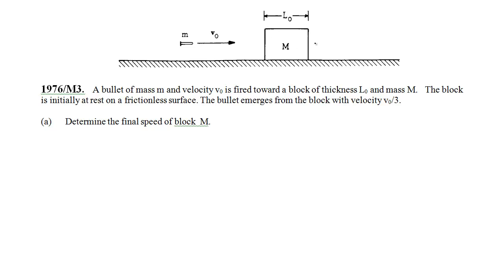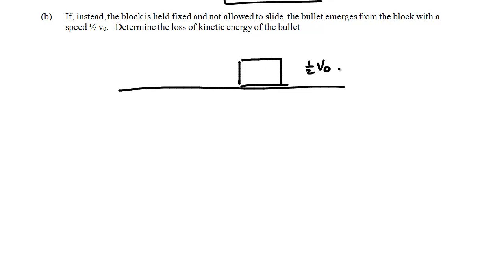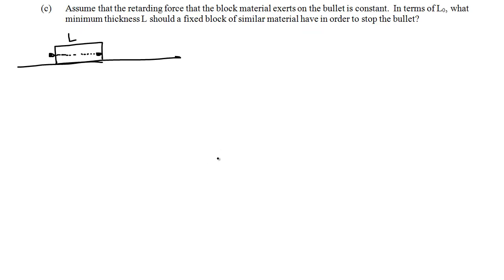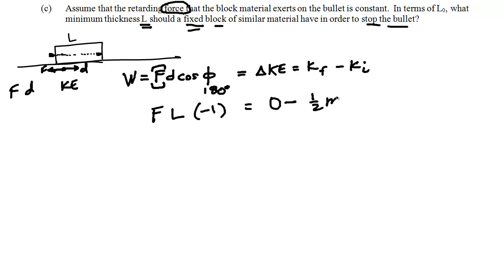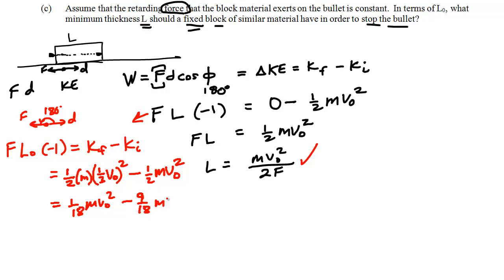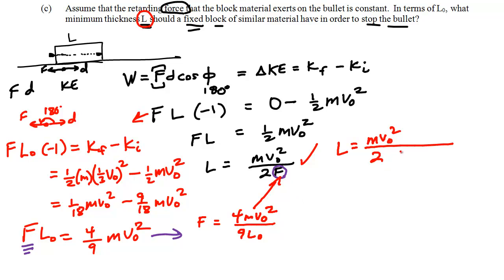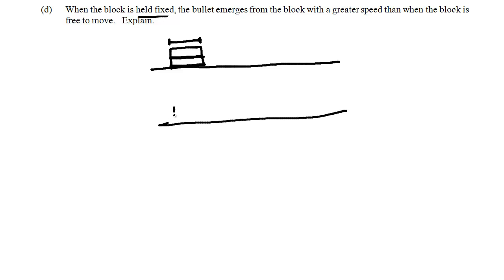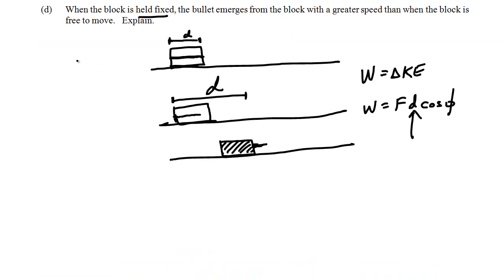AP Physics 9 | Asst 9E | Solution | 1976 M3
Solution to the bullet-hitting-block problem.